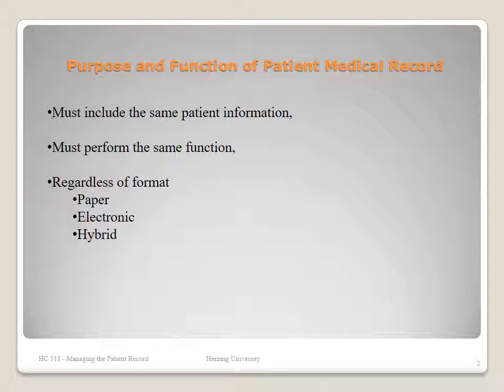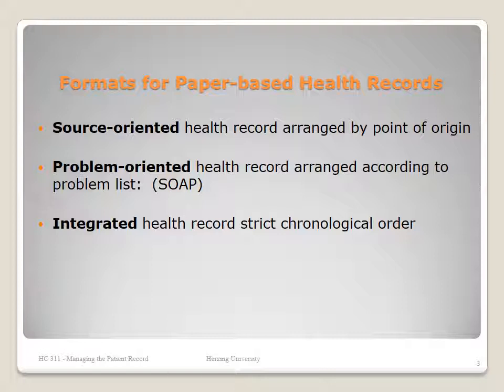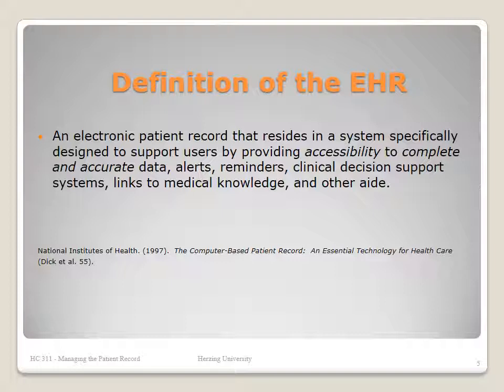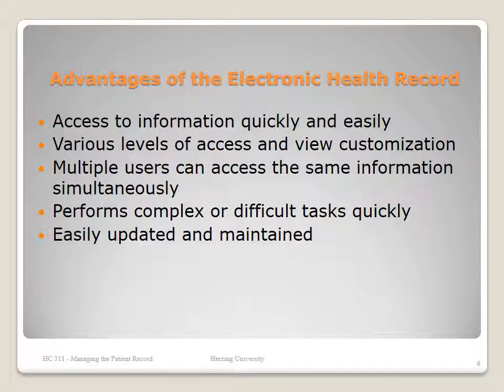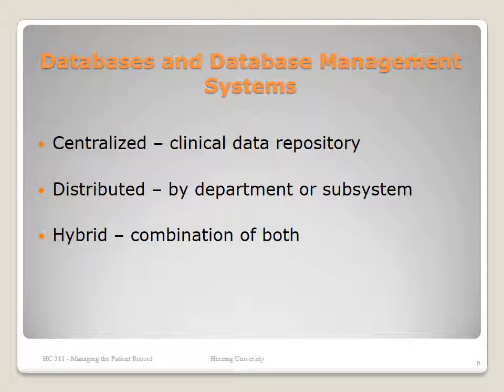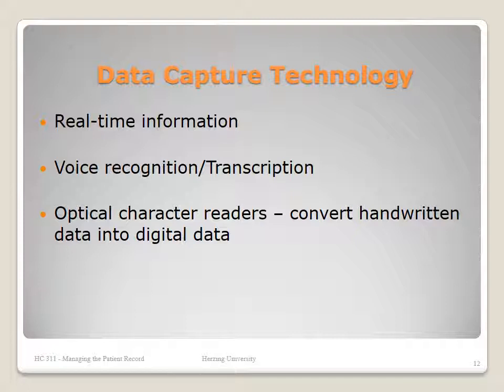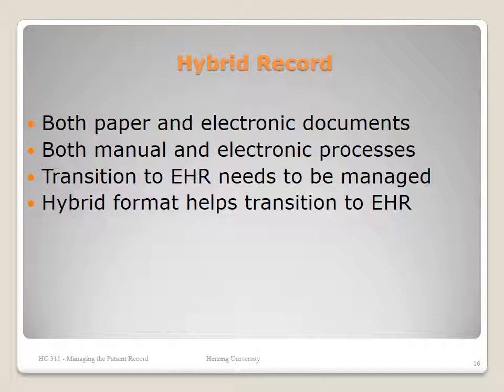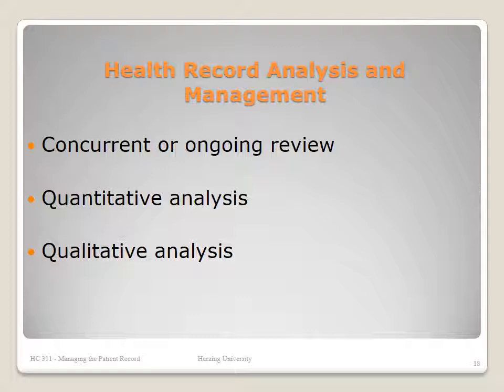HC311 - Format of the Medical Record